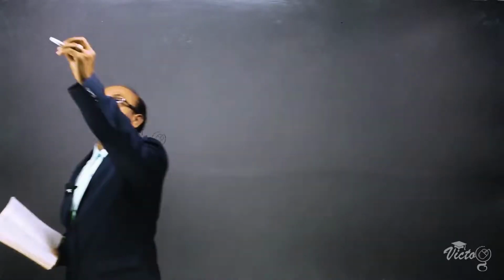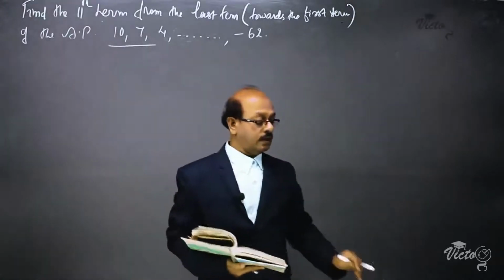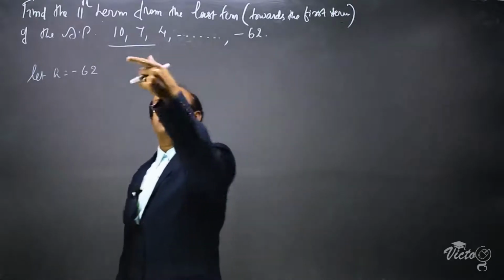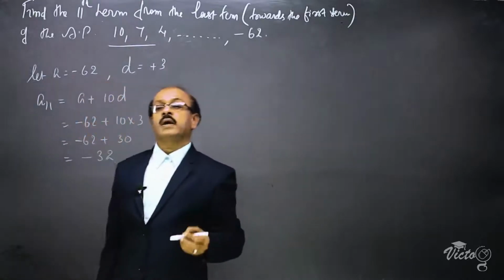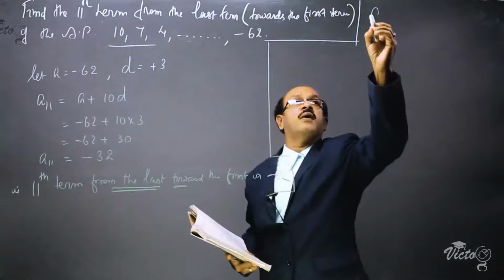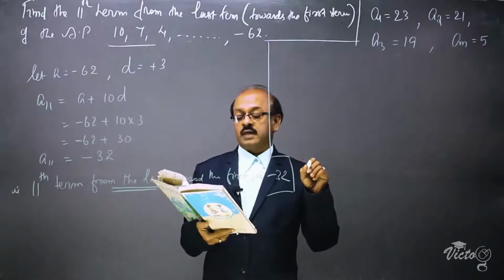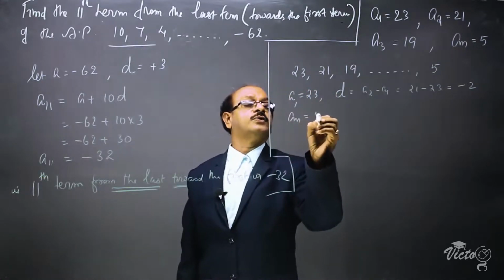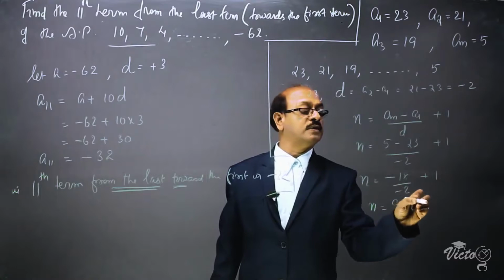CBSE CLASS 10 MATHS / Arithmetic Progressions 7 Example8